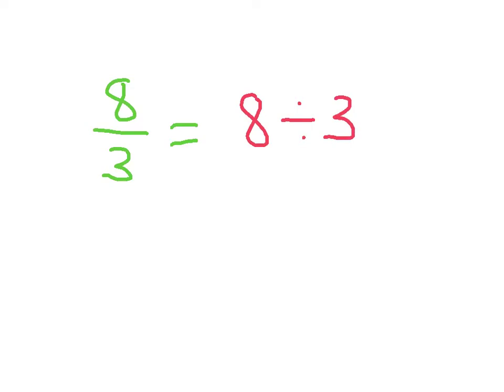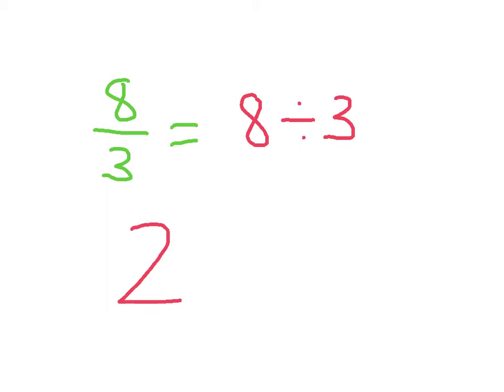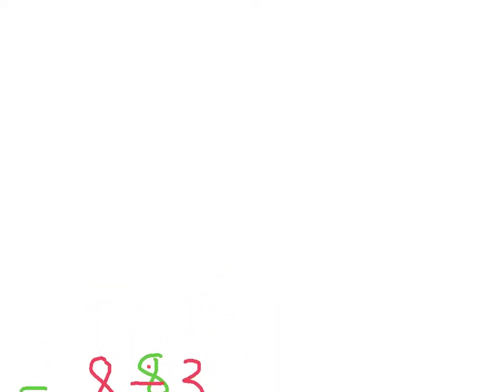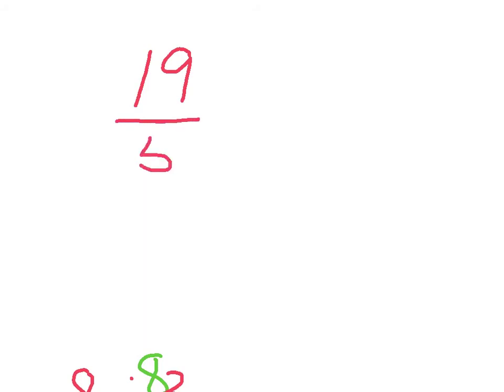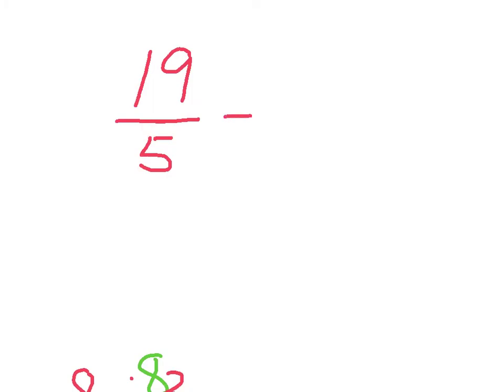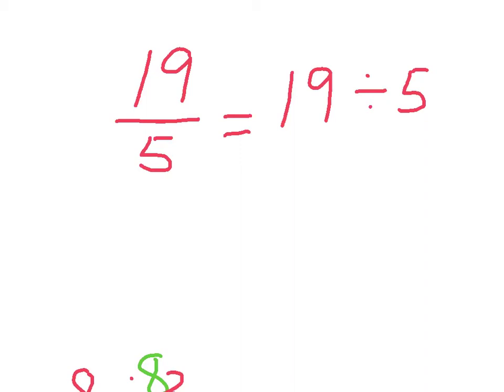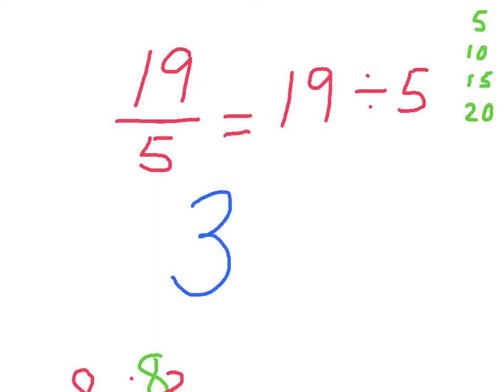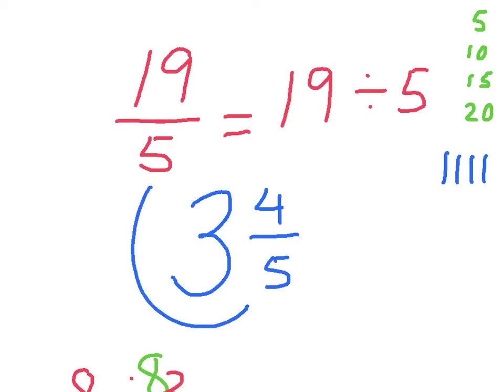Converting improper fraction to mix num.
converting improper fractions to mixed numerals